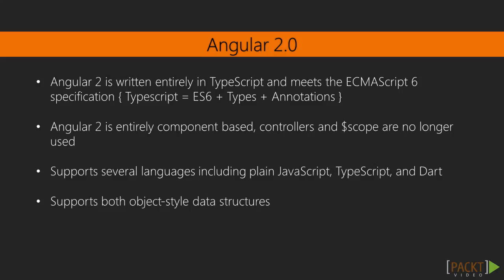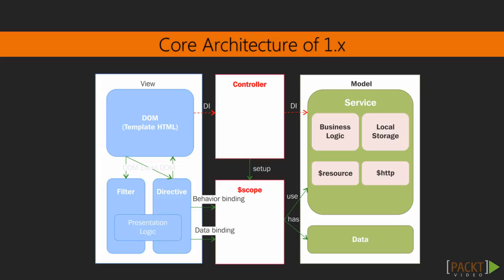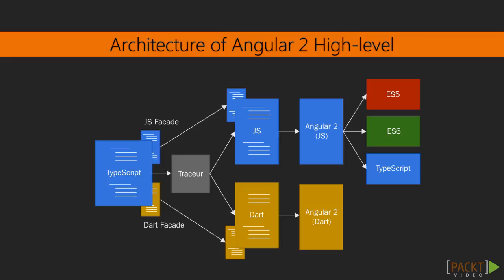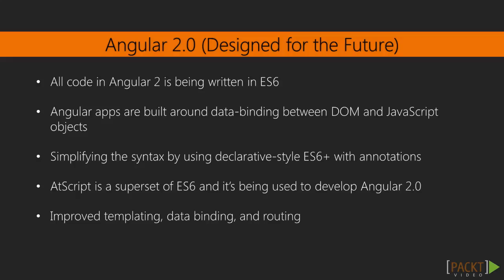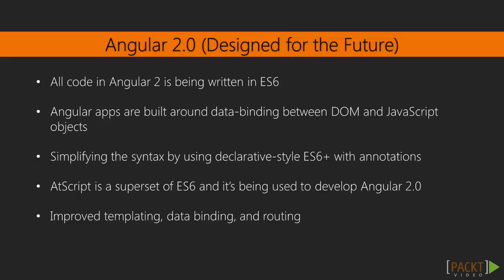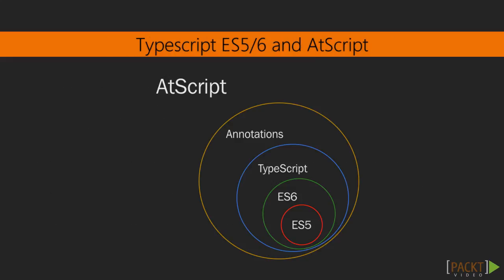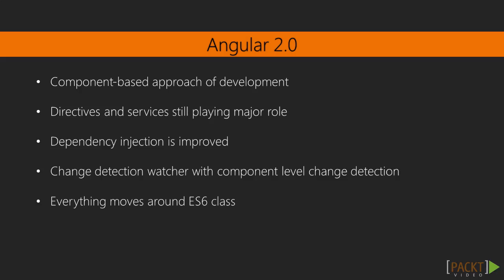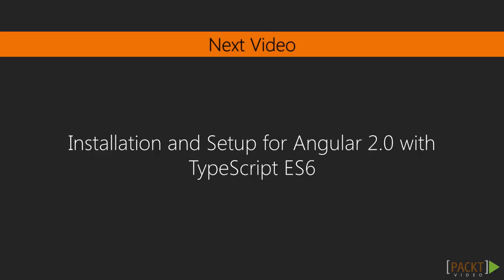Angular 2 0 Versus Angular 1 0 2